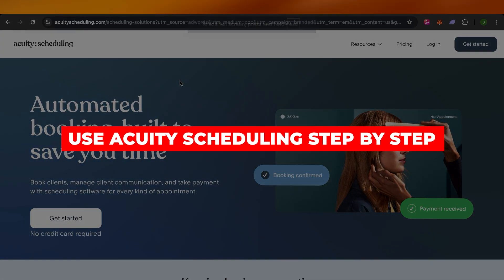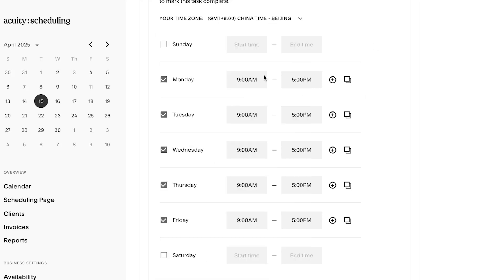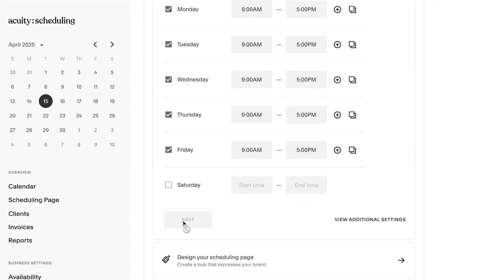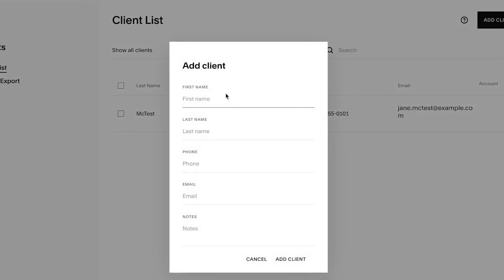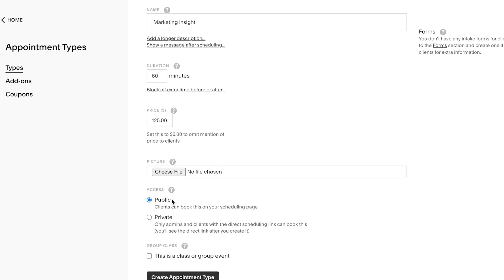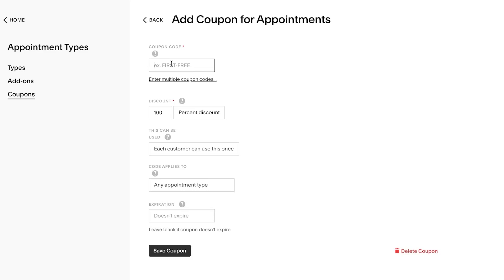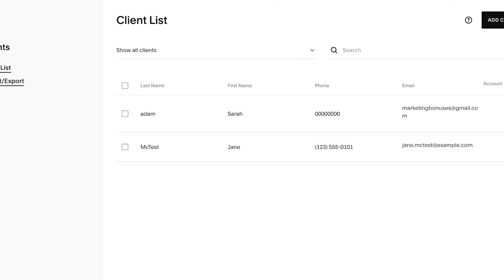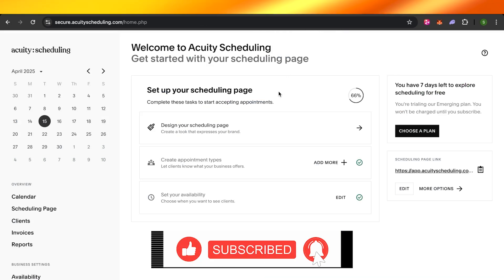How to Use Acuity Scheduling (Squarespace) | Step-by-Step Booking System Guide 2025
In this video I show you How to Use Acuity Scheduling. This video will cover everything that you need to know and help you get started with this software.